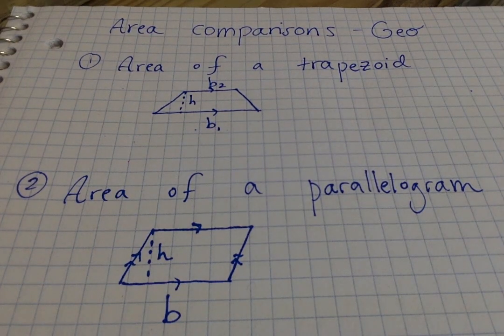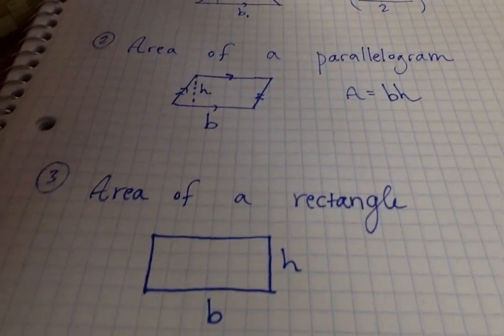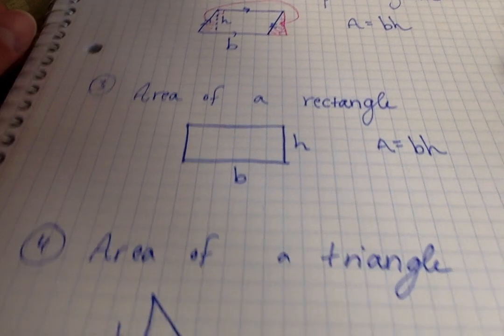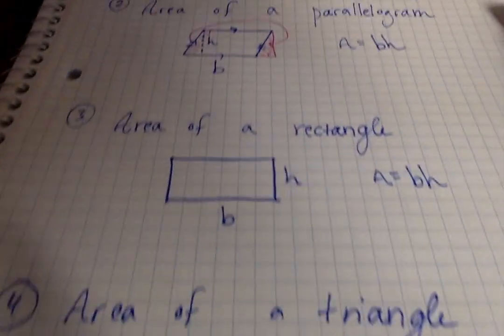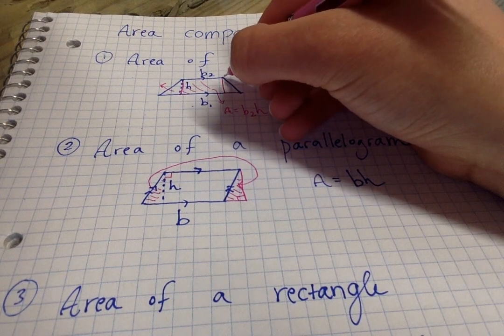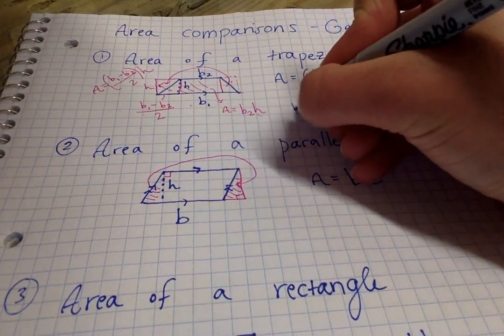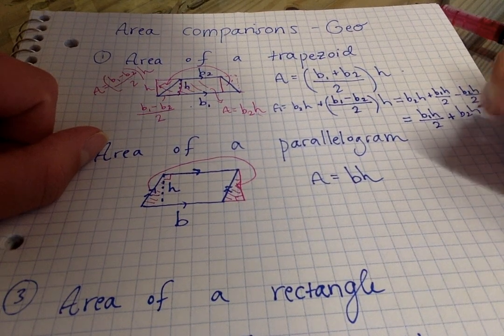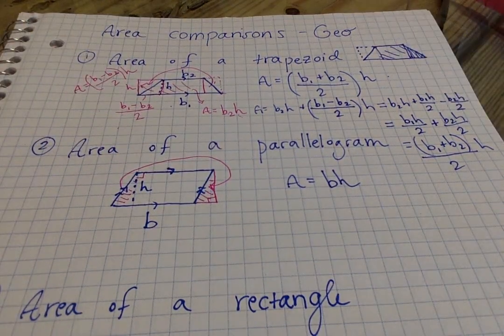Geo Area Equations Comparisons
OLT Geo